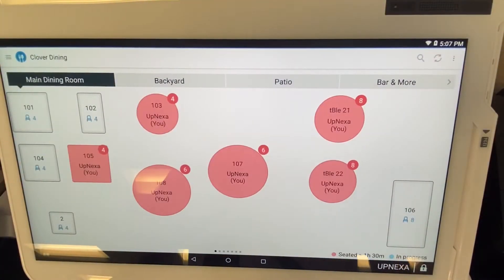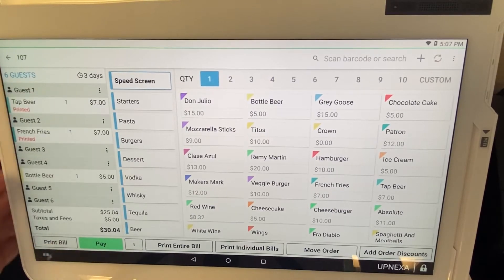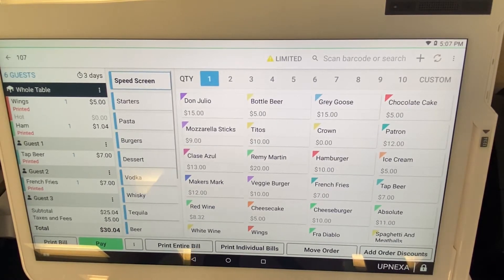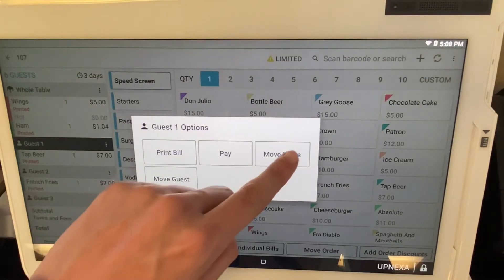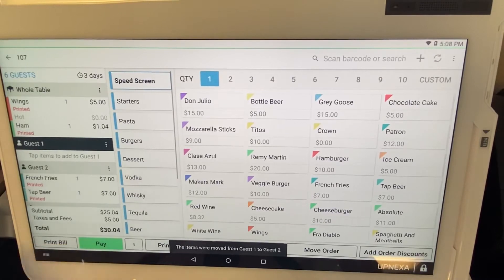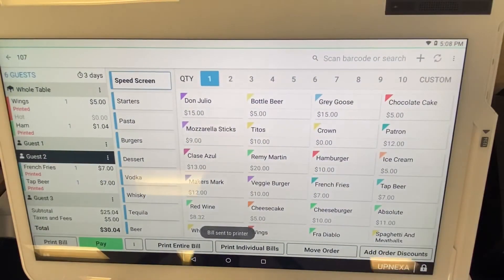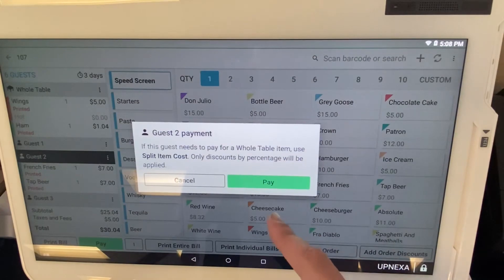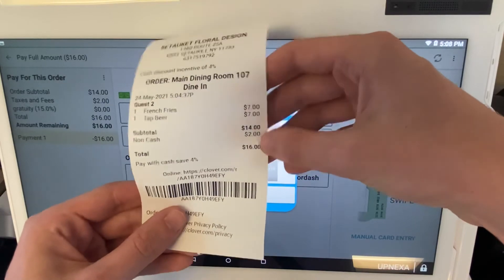Clover POS - How to combine guests on Clover Dining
In todays video we show how to combine guest orders on the 2019 Clover Station. This is only done on the Clover Dining app.